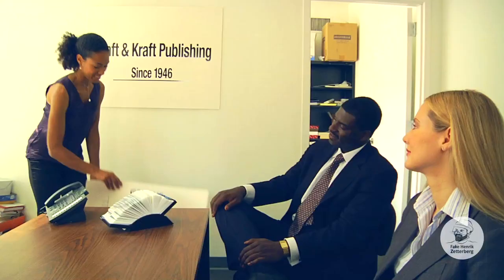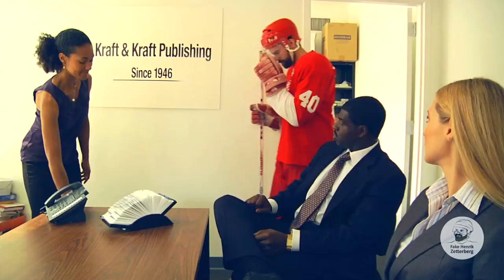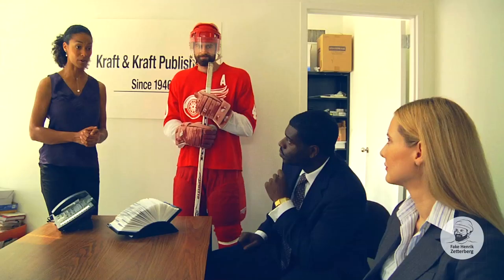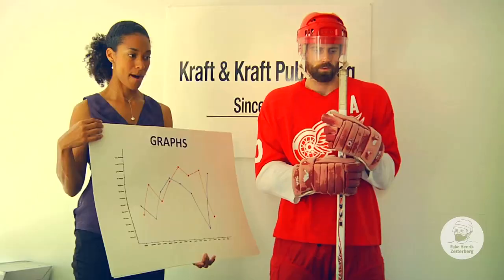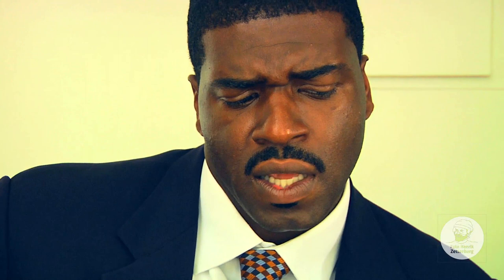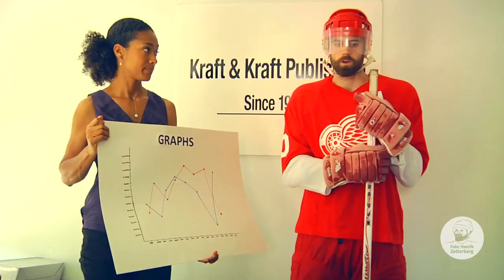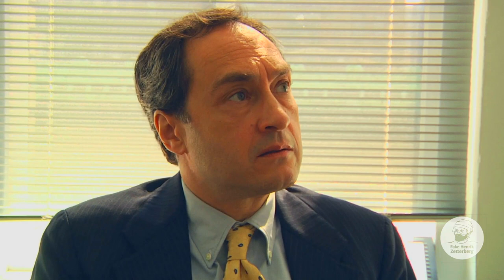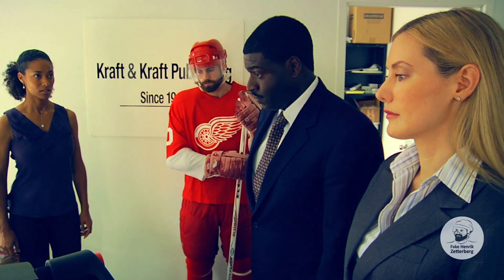Fake Henrik Zetterberg Episode 11 "Charts and Graphs"